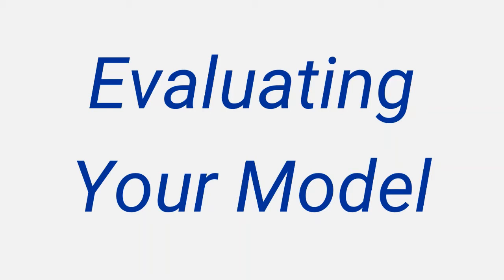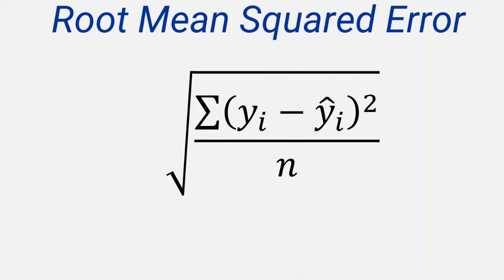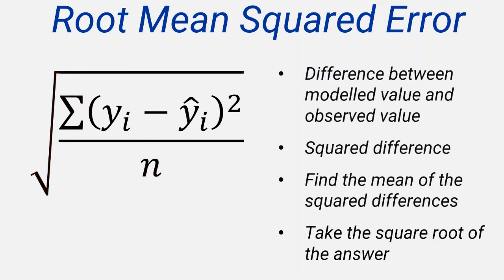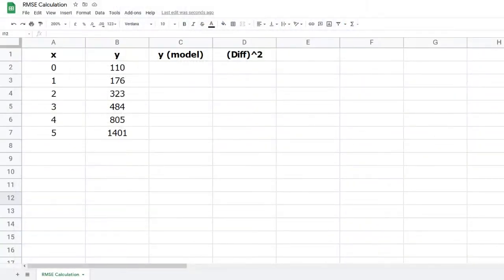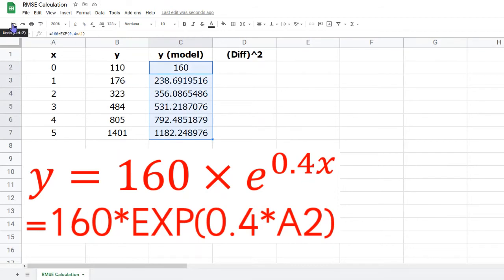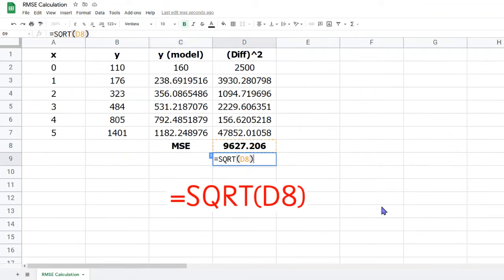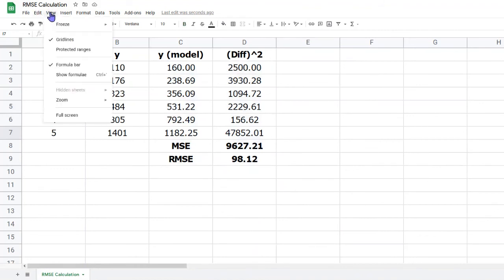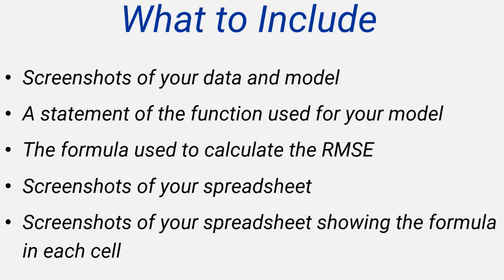Evaluating a Model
This video is aimed at IBDP Mathematics students who are using data modelling techniques as part of their exploration.

It's part of a short series, and describes a method to evaluate how well a model fits the data using the RMSE (Root Mean Squared Error).